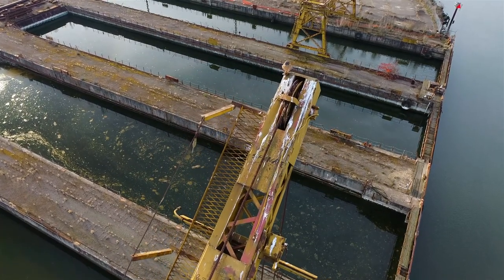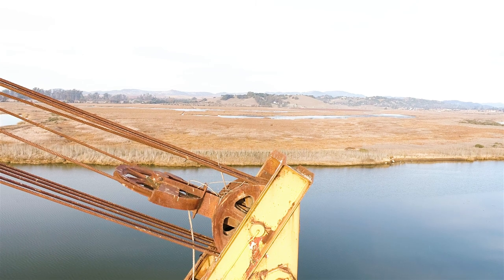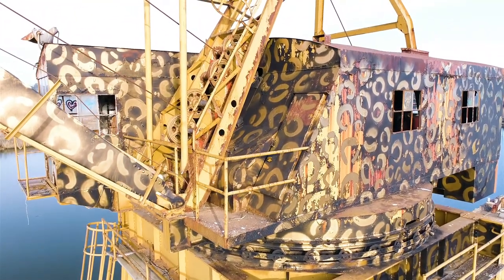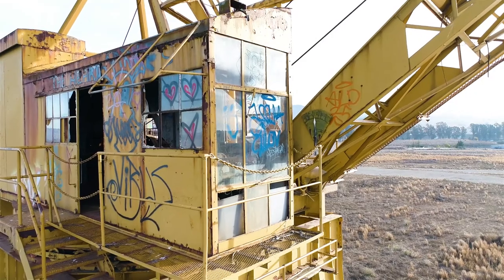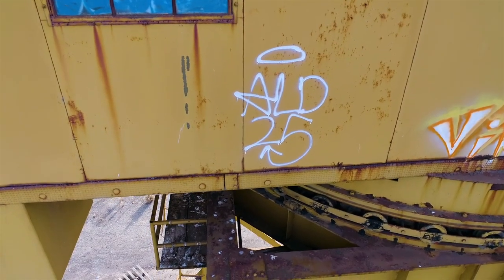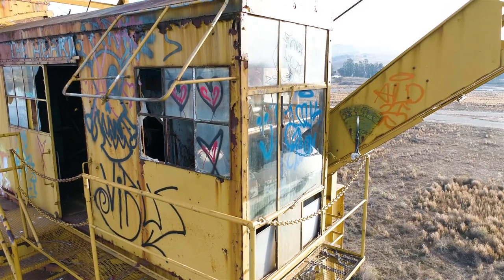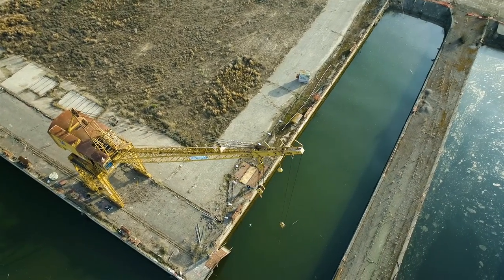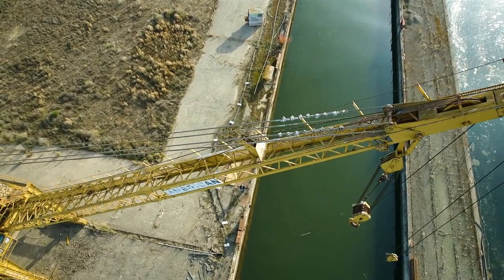Naval Ship Building Abandoned Shipyard Crane Drone Footage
For best viewing please be sure to select HD

Explore with me with as i fly my phantom 4 over an old shipyard in Napa California.  This site began in in 1920 as Basalt Rock Co.  In the 40's it began building ships for the Navy and war.  My interest here though is this big American Crane.  Abandoned on this 154 acre site it stands tall over the land.  It is home to a barn owl, an Osprey Nest, and various other small birds.  In the video we see an American Kestrel too!  I fly up close and get some great video aerial footage of this old crane.  So follow along with me and see how awesome this DJI phantom series drone performs!

UPDATE TO INFORMATION IN THIS VIDEO

Thanks a bunch to the man who emailed me the following information about the history of this location.  I have omitted his name but here is the email.

I served aboard (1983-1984) the USS Conserver ARS 39. Built in 1945.
She was built there. The four Drydocks are where the ships were built.
Then water was let in to float them after construction.
The Conserver was partially outfitted before being towed to Mare Island Shipyard for final outfitting.
(The Napa River isn't deep enough to navigate once the ships were fully loaded)
Our remaining members would be most appreciative of any living folks that worked at Shipyard Acres, Mare Island or have any family albums from the 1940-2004 time period. Should you meet anyone. There were about 45 Ships of our class built in Napa. As well as small Barges.